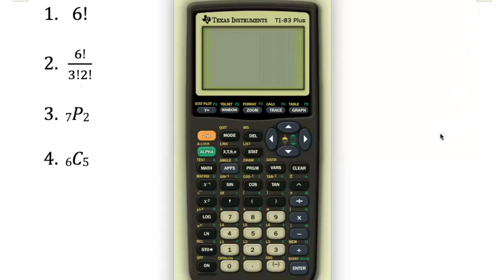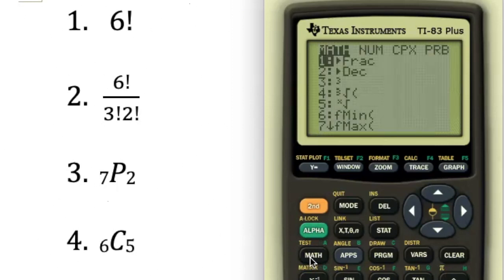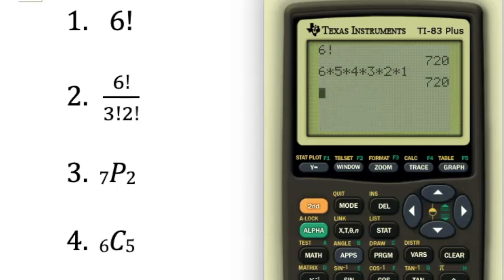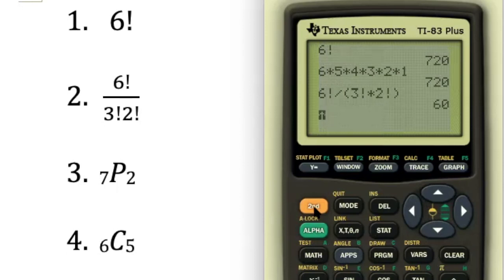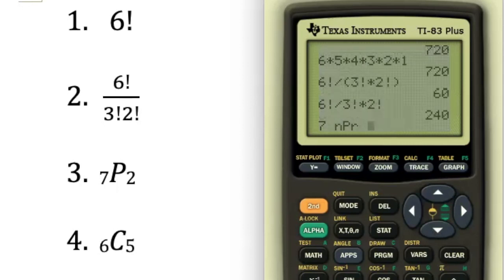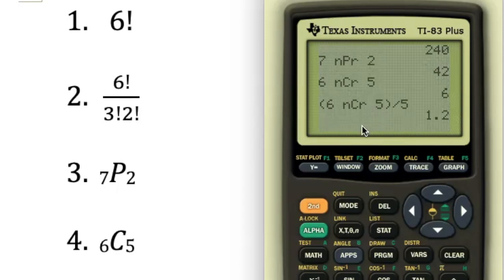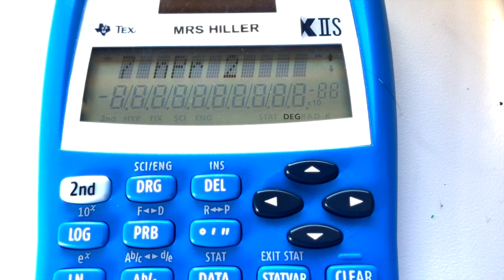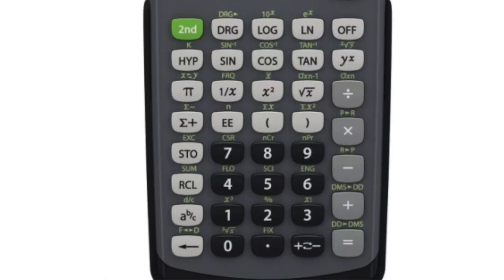Using Probability Functions on a Calculator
In this video you'll learn how to use the factorial, permutation, and combination functions on both a graphing and scientific calculator.